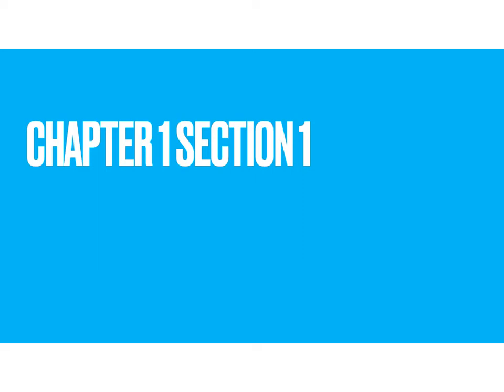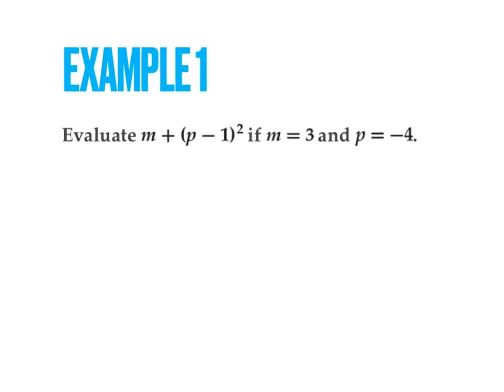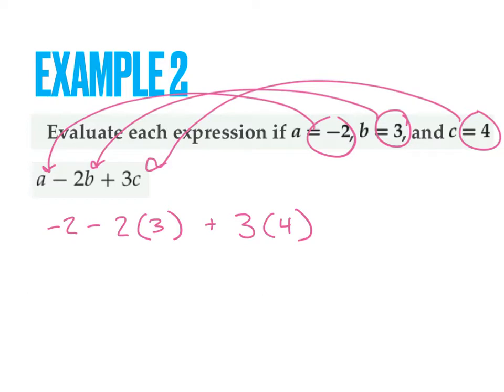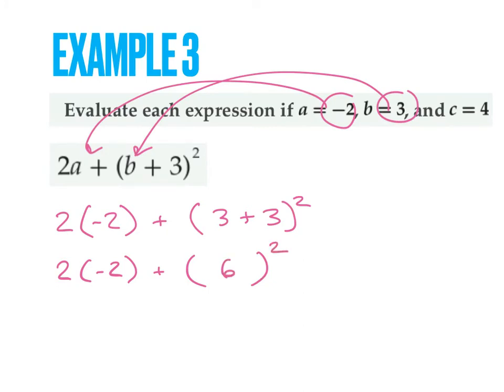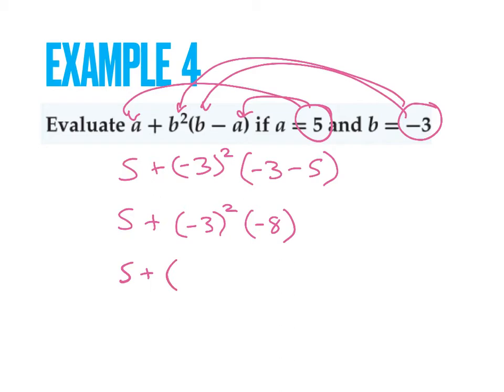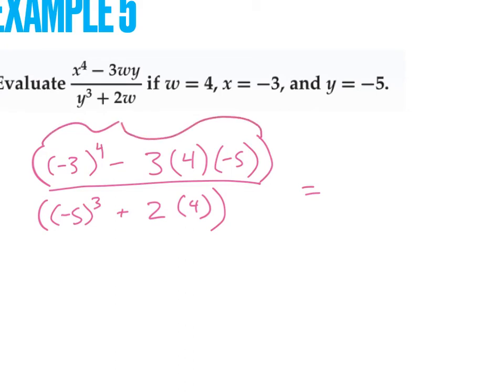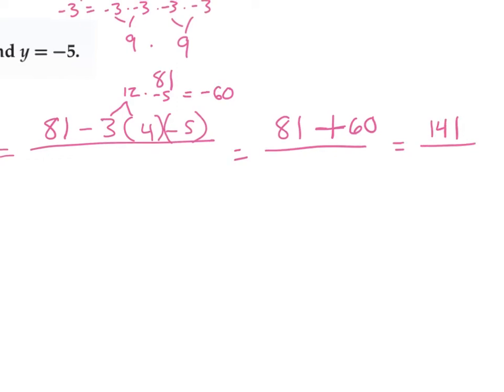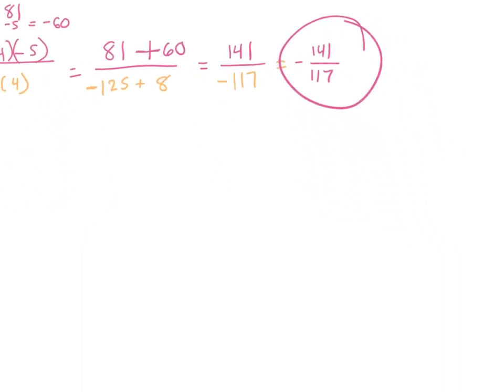8.24 alg2s 1.1 notes